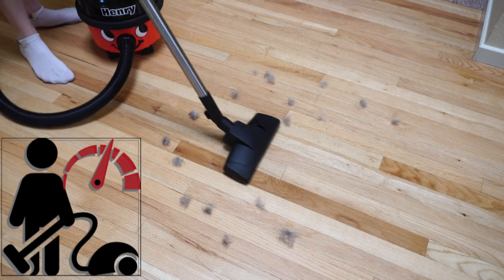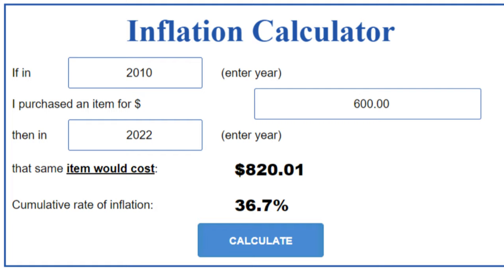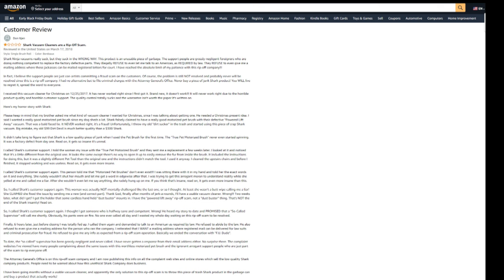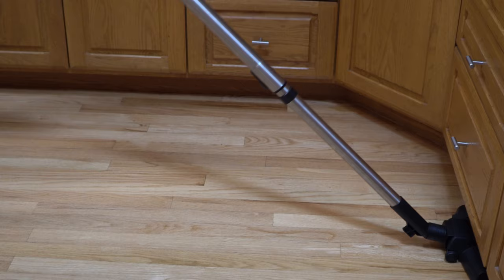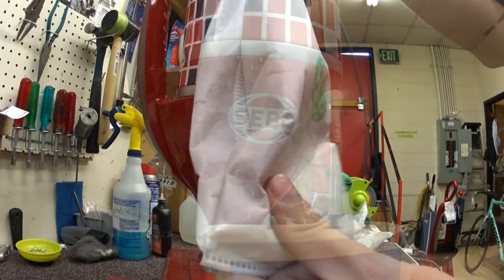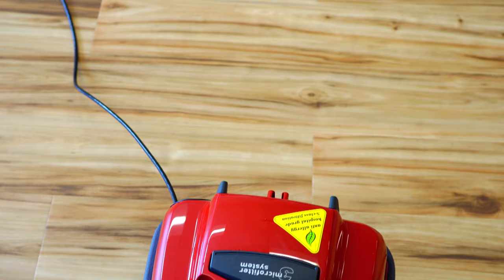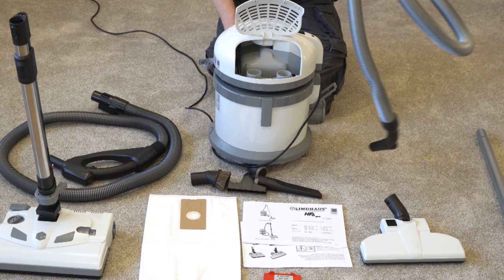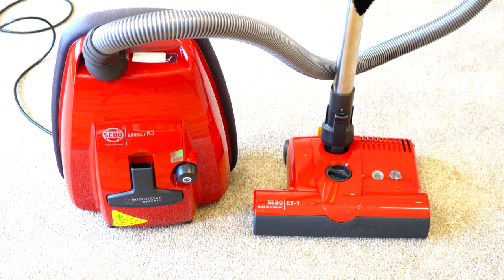Top 5 Budget Vacuums Cleaner of 2022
Top 5 Budget Vacuums worth buying in 2022

1: Hoover Tempo
2: Bissell Zing.